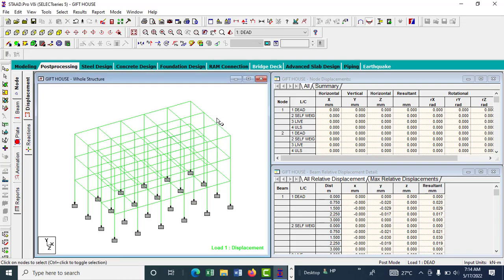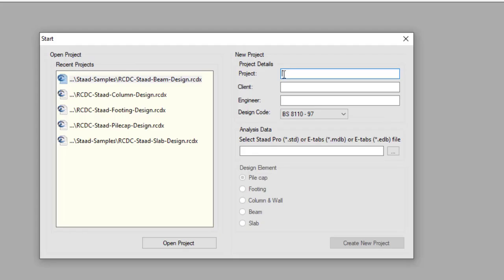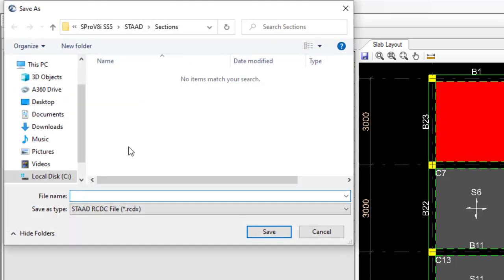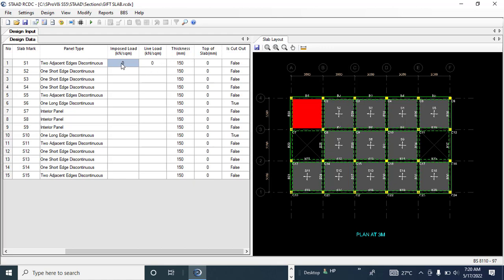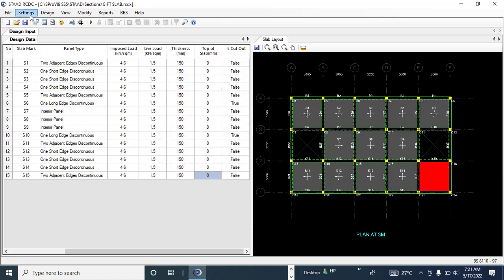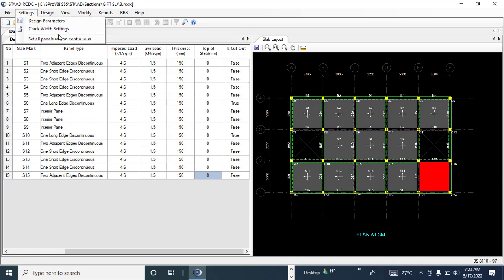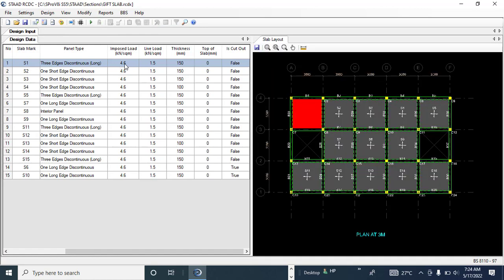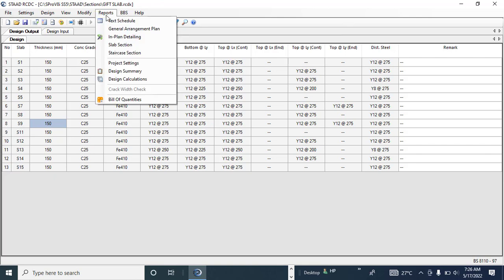Slab design with Staad RCDC. All about slab design in Staad RCDC.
As mentioned in my previous videos, there are about four different ways you can design with Staad Pro. You can design directly with staad pro or use Staad RC Designer or Staad RCDC or Staad Advanced Concrete design (connect edition). Regardless of any you prefer, your design output will be adequate. This video is about designing a slab with Staad RCDC. Enjoy!!